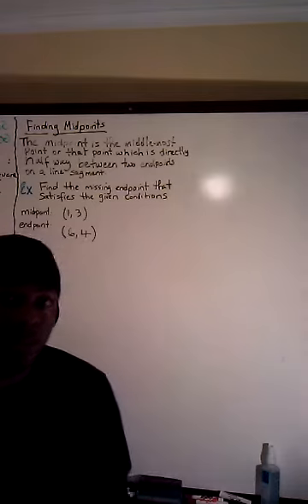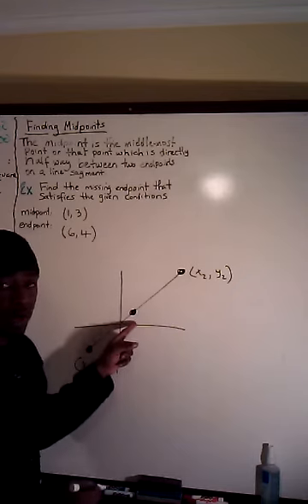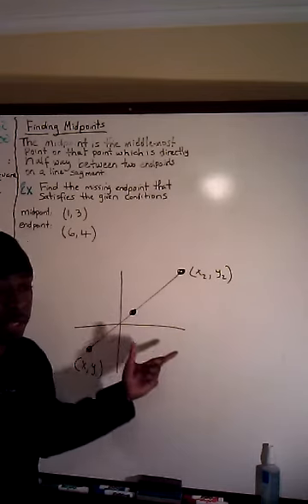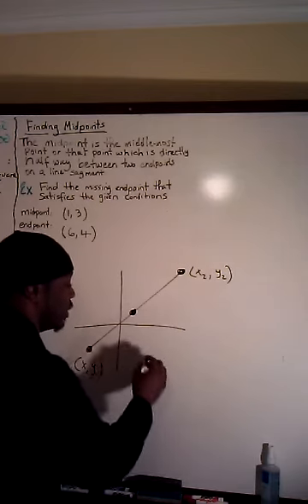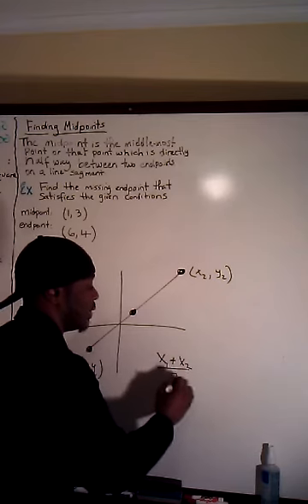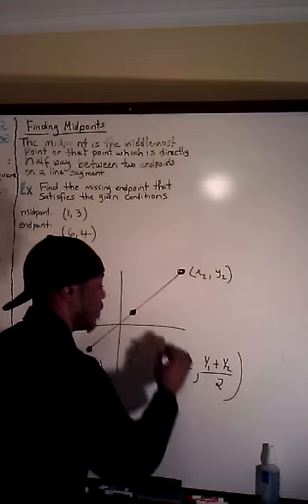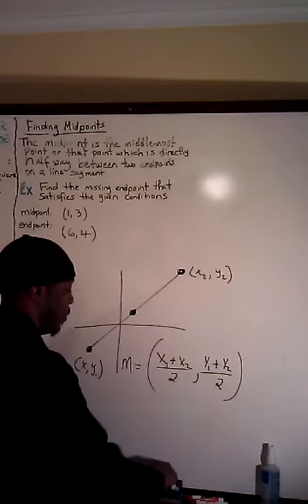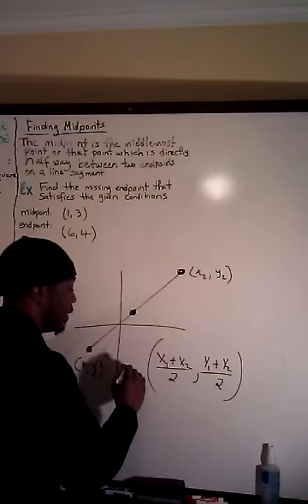Finding an endpoint when given midpoint & endpt